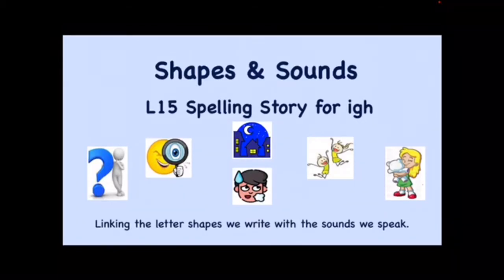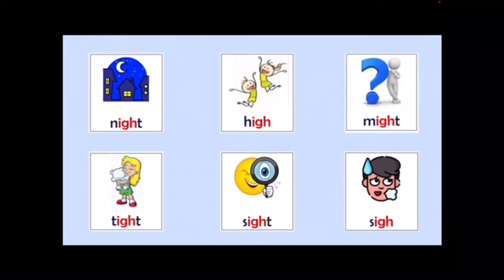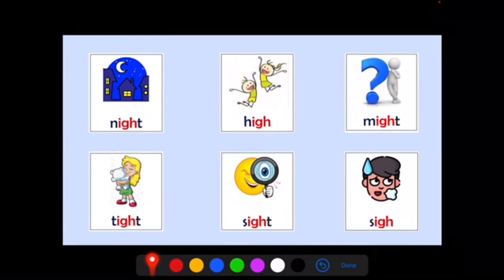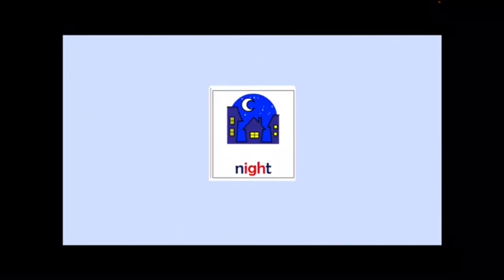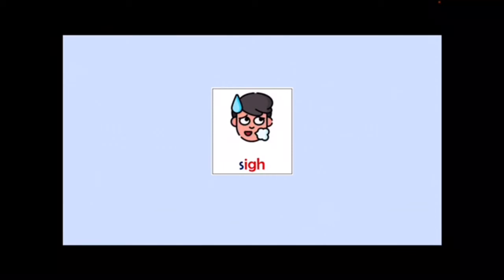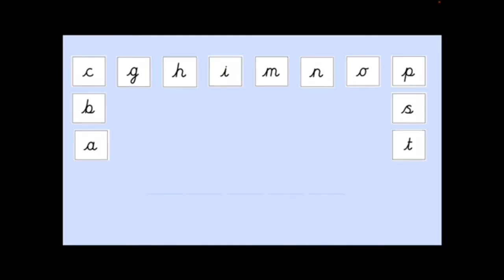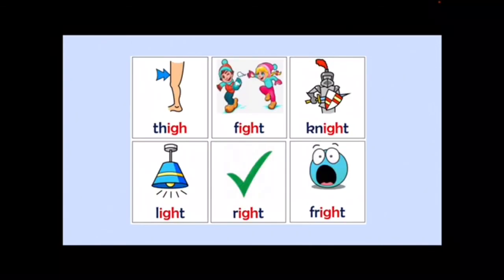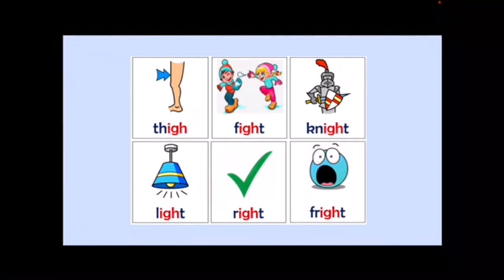L15 Spelling Story for igh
Use pictures to tell a story that reminds us of the igh spelling choice.